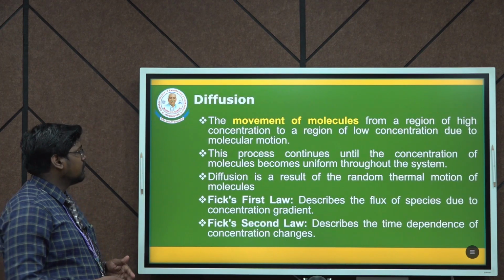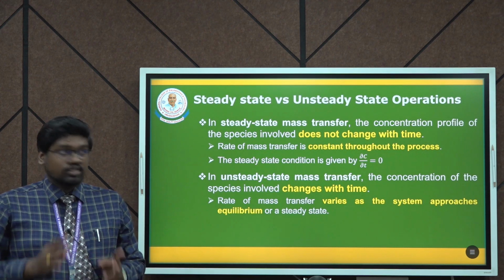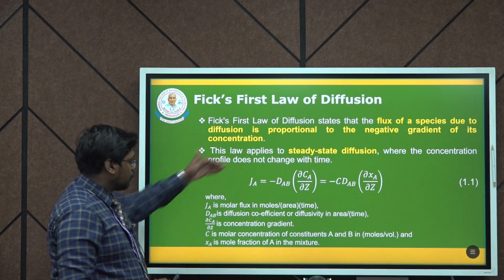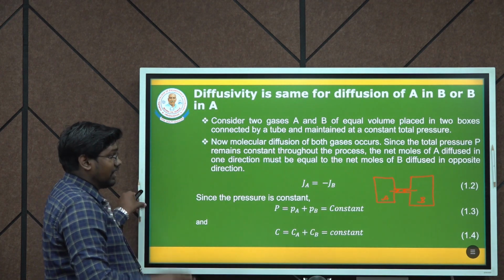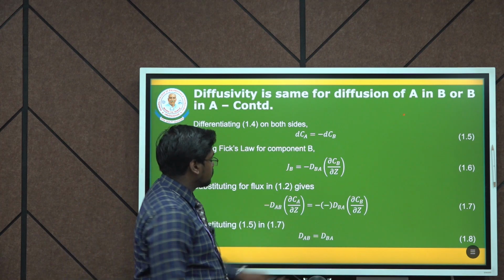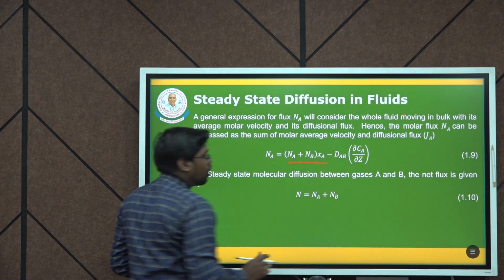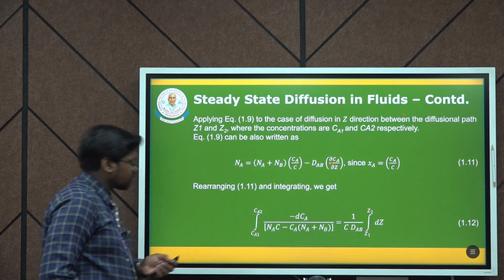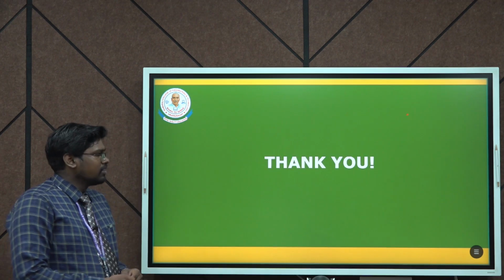Steady State Diffusion in Fluids | Mass Transfer Operations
In this video on Steady State Diffusion in Fluids, we delve into the core concepts of diffusion in the field of Mass Transfer Operations. The lecture begins with the definition of diffusion and its types—molecular and eddy diffusion—followed by a clear explanation of steady state vs. unsteady state conditions. We then derive Fick’s First Law for steady-state diffusion in fluids, explaining each step with clarity. Perfect for chemical engineering and biotechnology students, this video simplifies complex concepts to enhance conceptual understanding and academic performance.